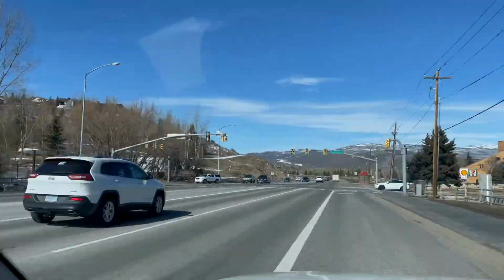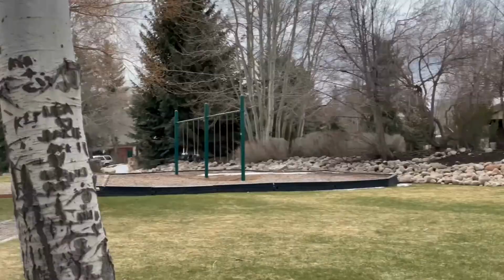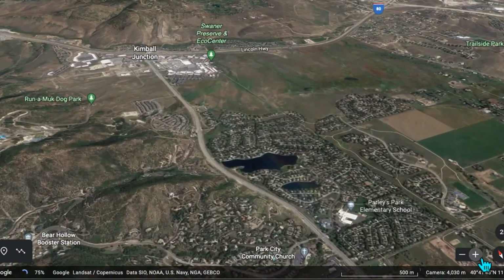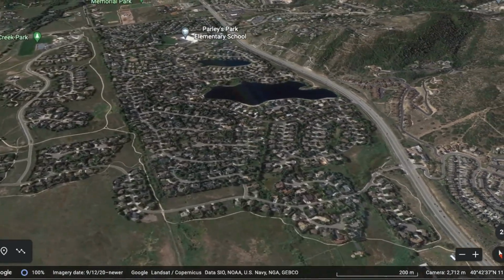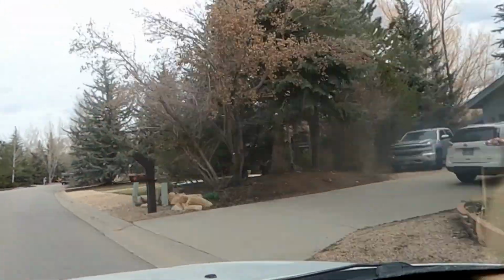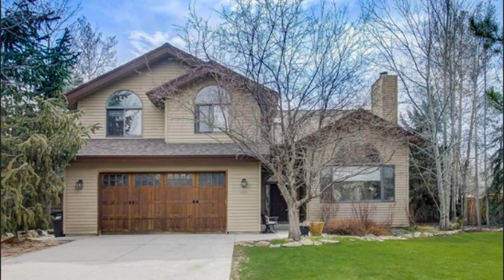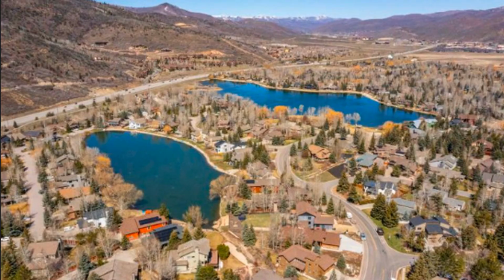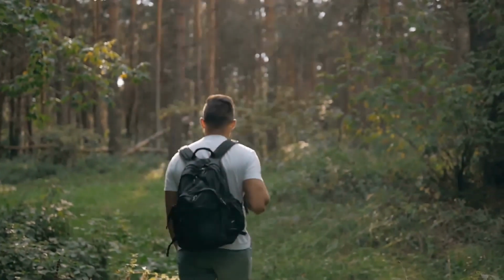Pros and Cons of The Silver Springs Neighborhood in Park City Utah | Living in Park City Utah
🏡 Serious about Selling? Interview me for the Job of Selling your home.
You are the chairman of the board. I am the CEO of selling your home. I work for you.

📲CALL TEXT EMAIL
✍️Connect by filling out this form

💭Curious About the Park City or Heber Real Estate Market?

Let’s make it simple. Whether you're texting, calling, or emailing. I’m here to help.

With new buyer representation laws now in effect, we’ll need to schedule a quick consultation first. I legally need to be officially hired before I can show you homes or represent you. That can be as easy as signing a one-day agreement just to go look at a few properties. No pressure.

If you think I’m the right fit after that, great then we can talk about what working together really looks like.

This isn’t just about opening doors my job is to guide you, protect your interests, and help you make a smart move🔑

P.S.
Here are 5  Ways I can help you in the meantime.

1.

2. Download The Wasatch Back Seller’s Guide to Success: 25 FAQs

4. Download The Insider’s Guide to Buyer Representation: What You Need to Know Before You Buy in Park City 👉🏻

5. The Insider's Guide to Park City's 8 Exclusive Private Clubs.